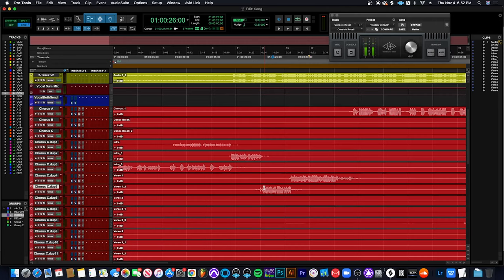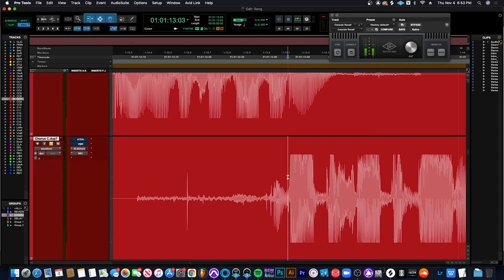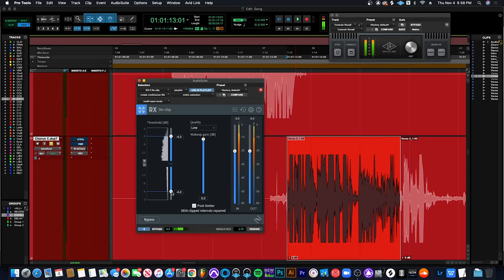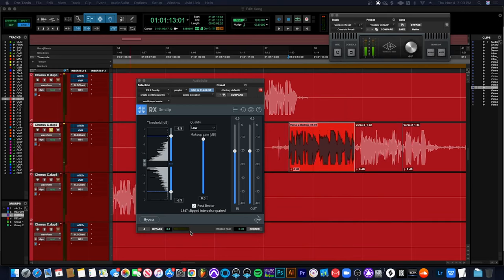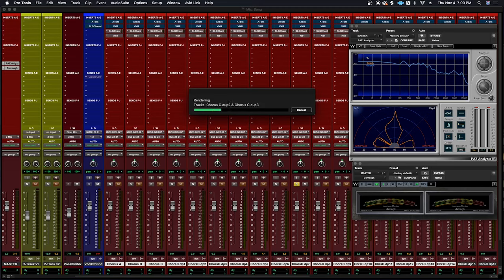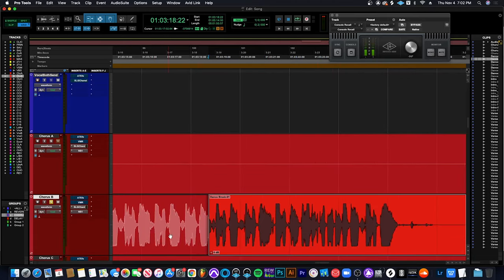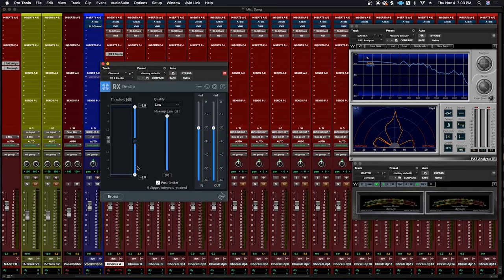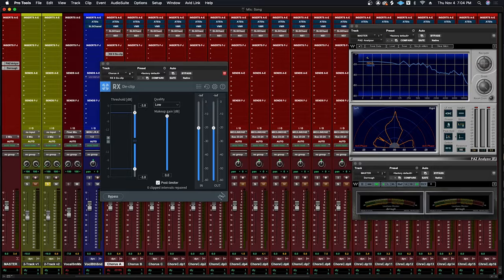How to Fix Clipped/Distorted Vocals Using Izotope Rx8 DeClip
How to Fix Distorted Audio Using Izotope Rx8 DeClip